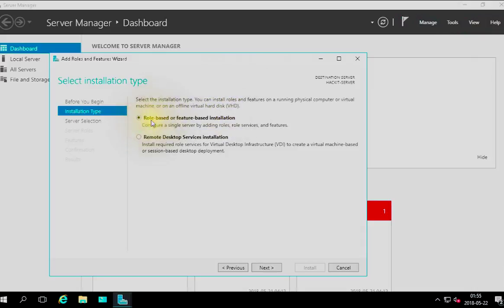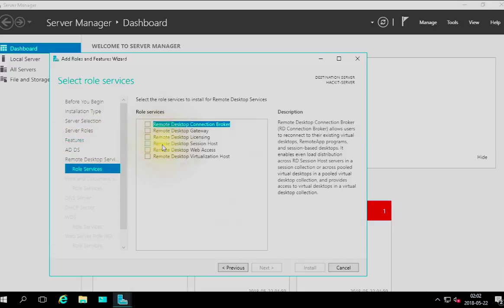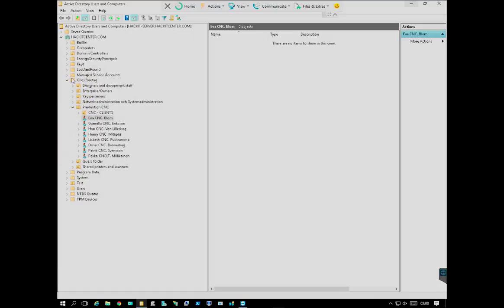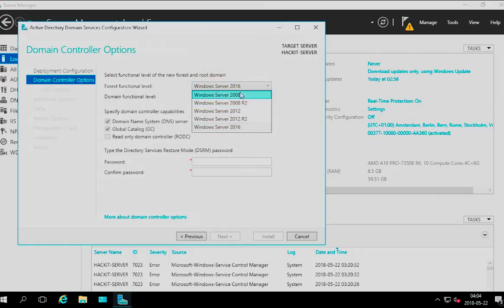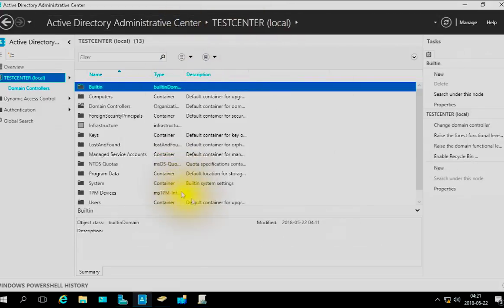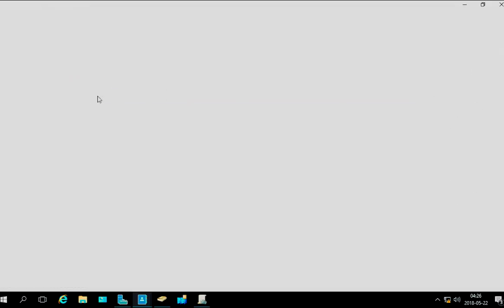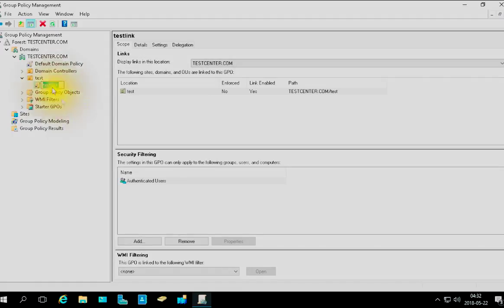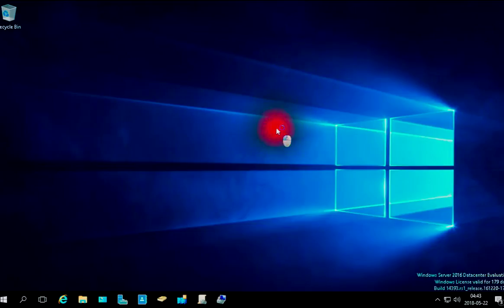AD and GPO installation and configuration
Sorry if video has bad quality. It was filmed with Debut video capture software, so it was somewhat weird with video after i  render it.